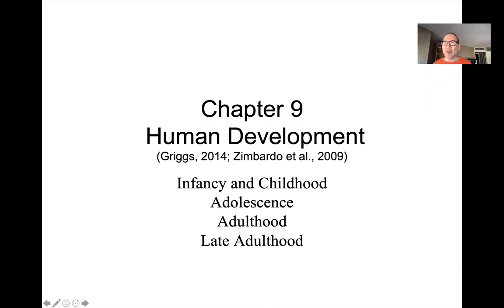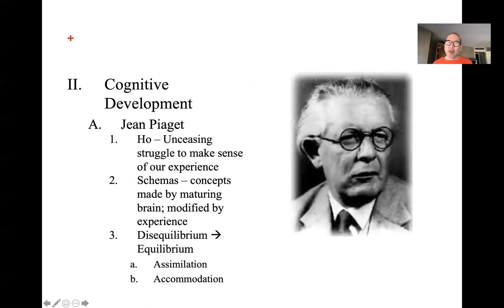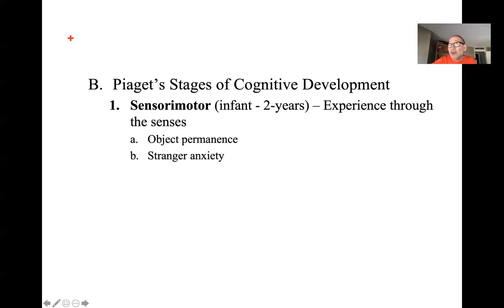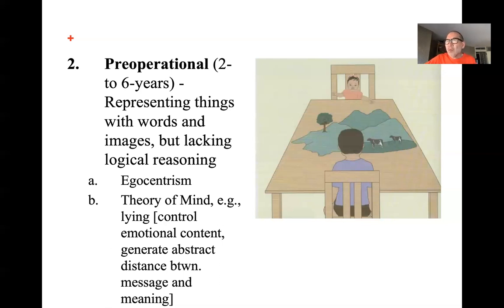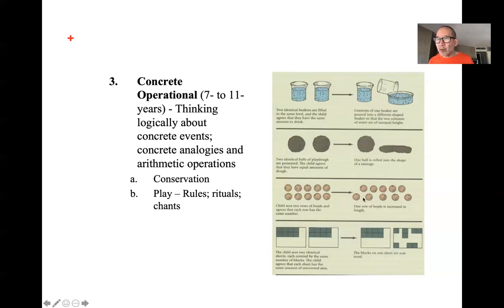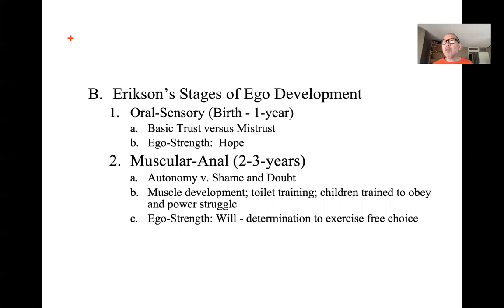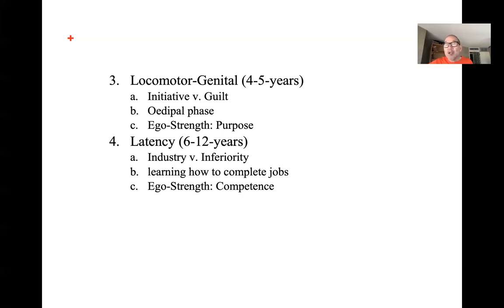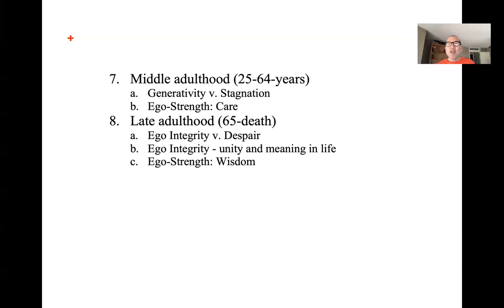PSY 1000 ch. 9